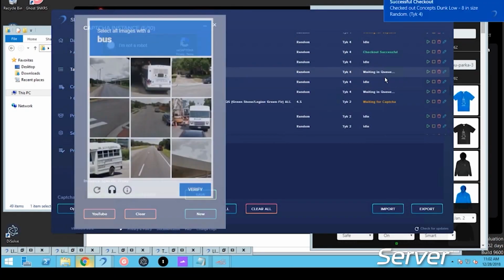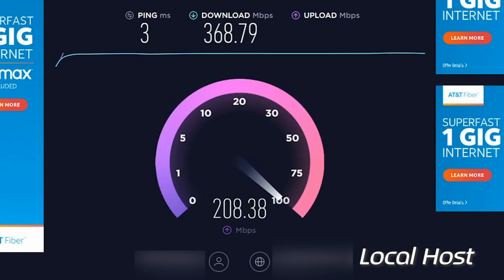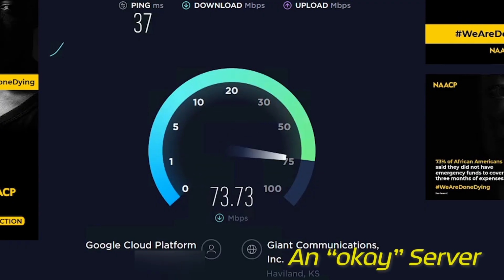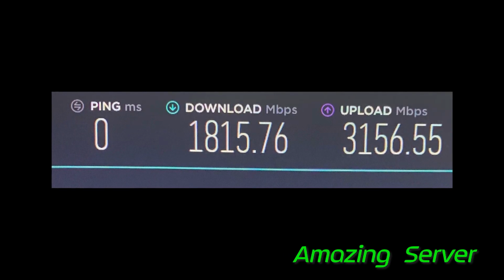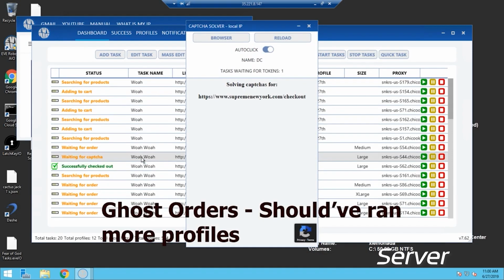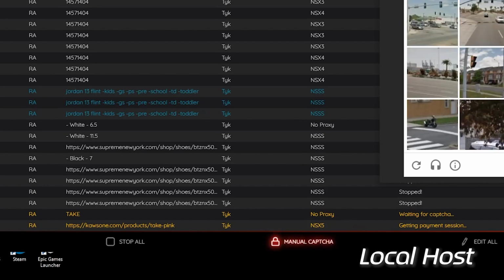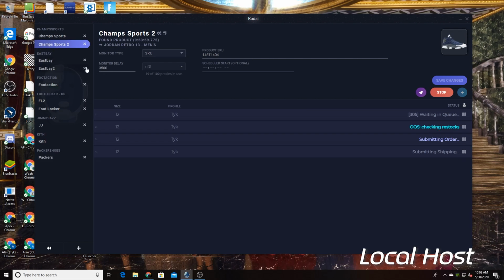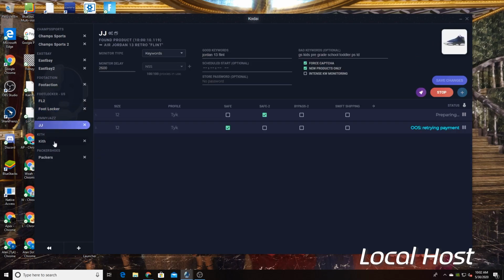Local Host vs. Sneaker Server Do you really NEED a Server?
Change is here, Change is NOW. Don't think it's too late to get involved to make your voice heard. All it takes is a few minutes to Sign a Petition and/or donate to any cause listed below. I love all of you guys as EQUALS and I have never thought of it in any other way. Please take a few minutes and get involved if you haven't already and LETS CHANGE THINGS FOR THE BETTER.

**Petitions you can Sign**
Justice for Ahmaud Arbery! I Run with Maud!
Justice for Belly Mujinga.